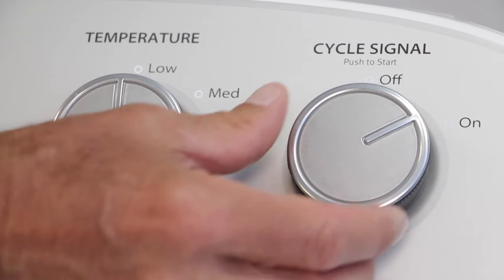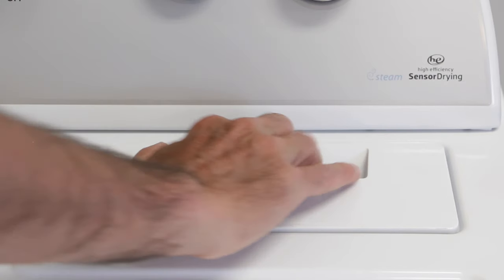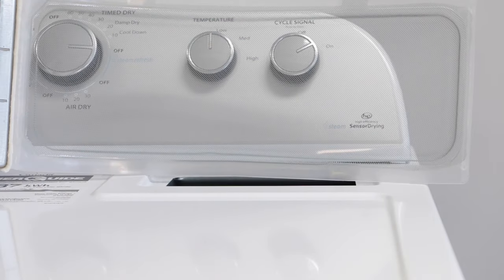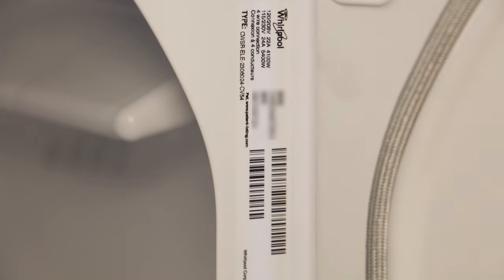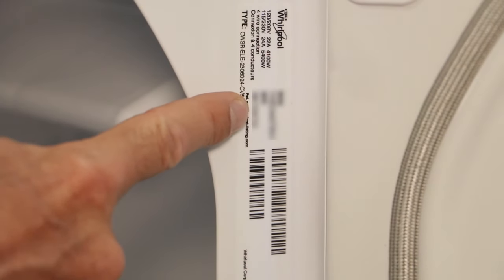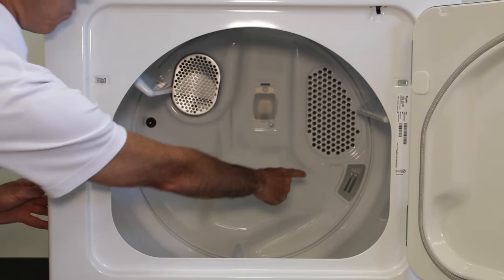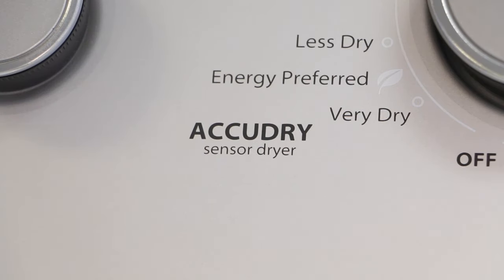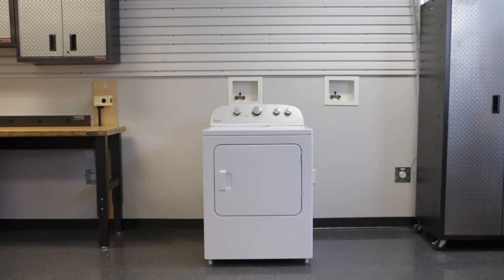How to Start Using Your New Whirlpool Dryer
Here's a quick Getting Started guide with step by step instructions to show you how to start using your new Whirlpool dryer.

Learn About Key Features:
   • Wrinkle Shield - Intermediately tumbles the load to help prevent wrinkles from appearing
   • Steam Refresh - Will help to relax wrinkles and reduce odours in your clothing